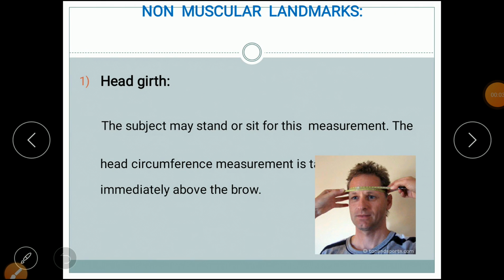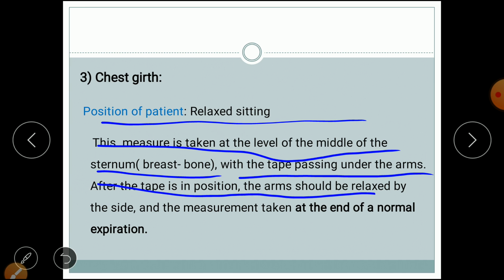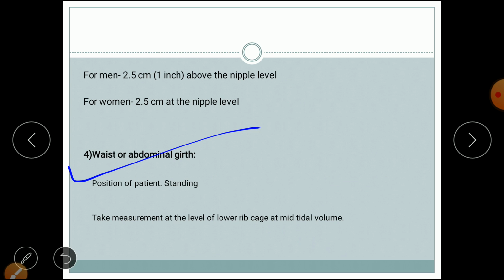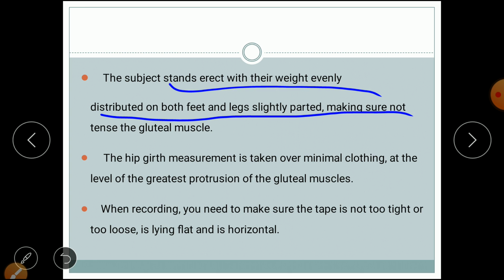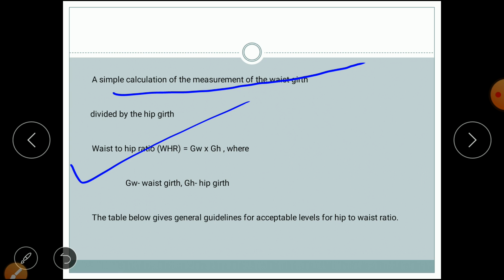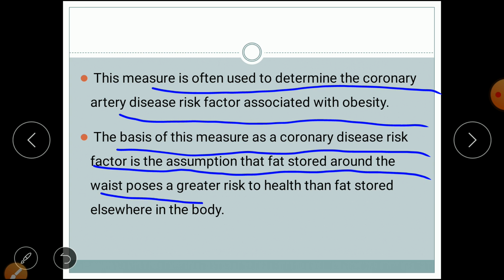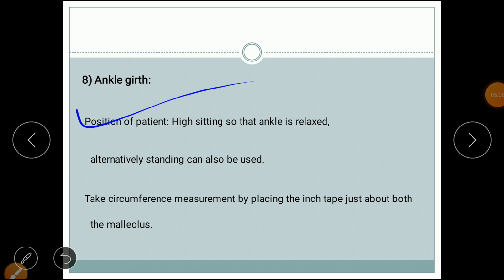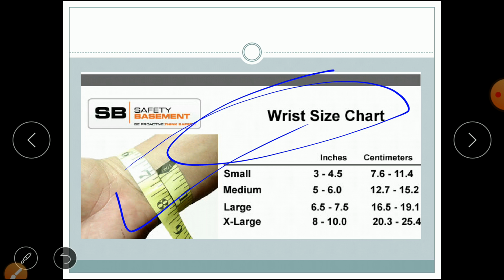GIRTH MEASUREMENTS PART 2 last...Rumana physio